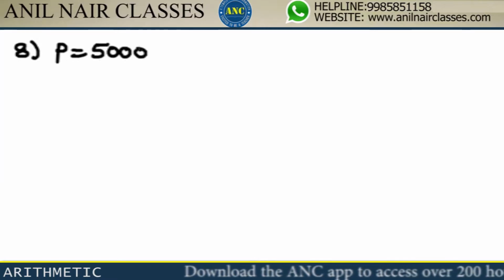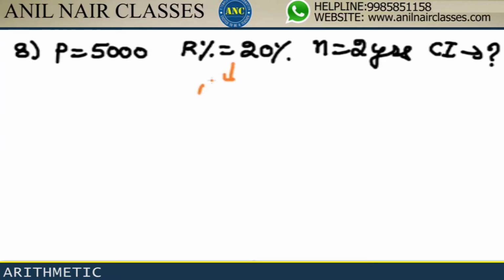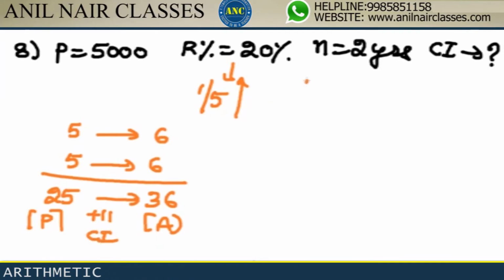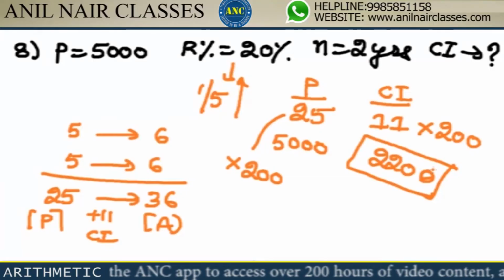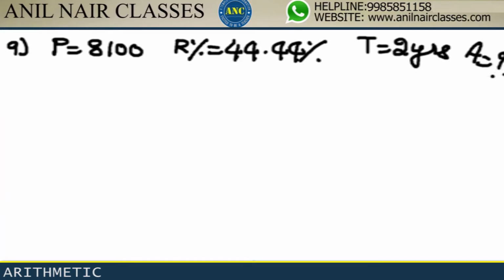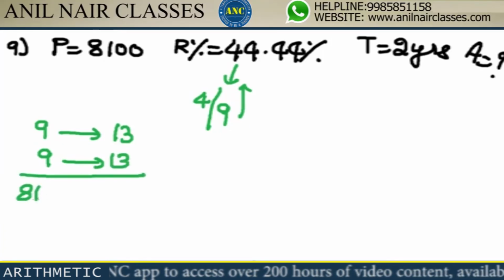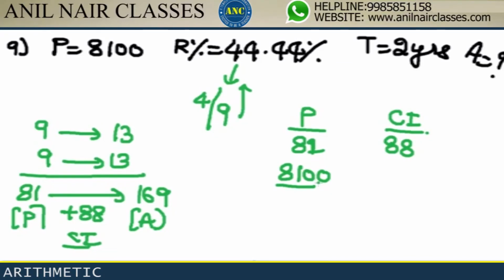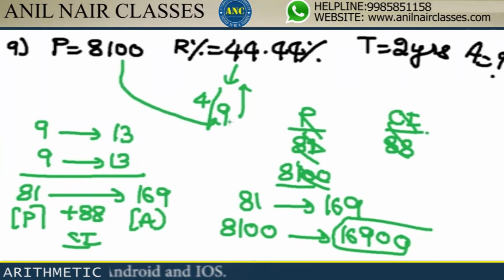Solve toughest Compound problems in 5 seconds (Part-2)